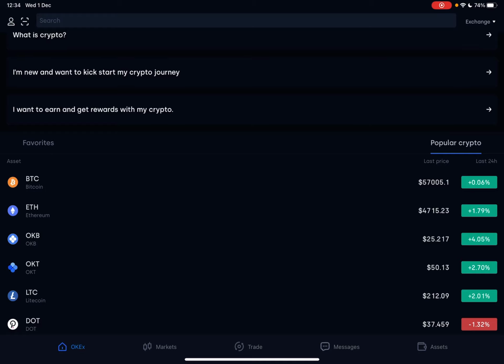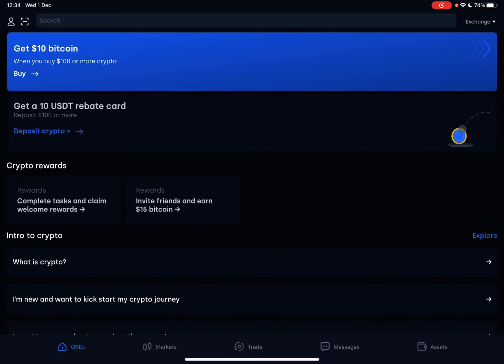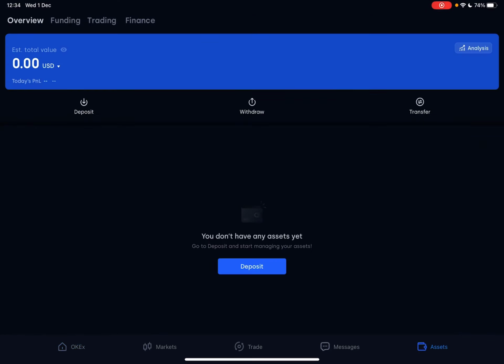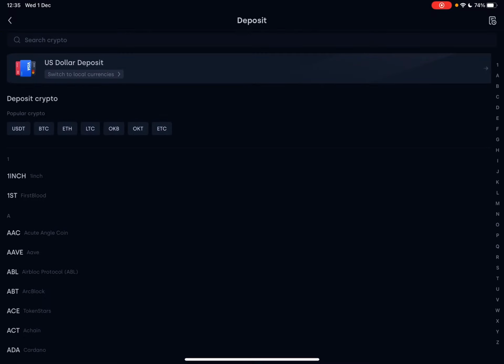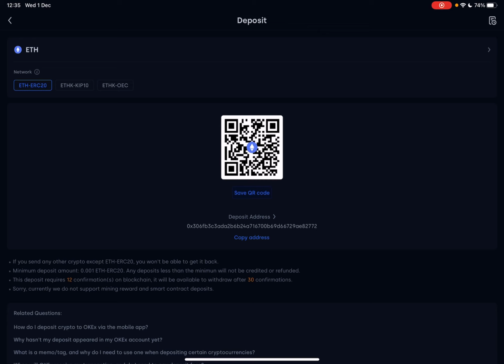How to deposit Ethereum on OKEx? - OKEx Tips